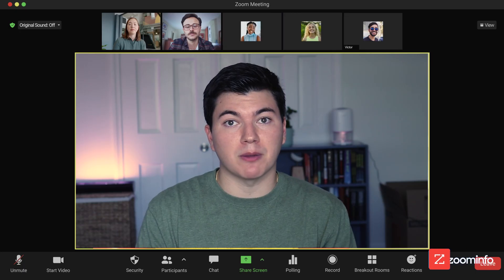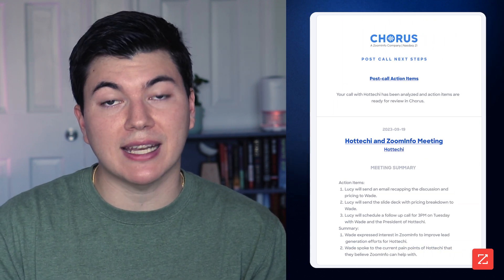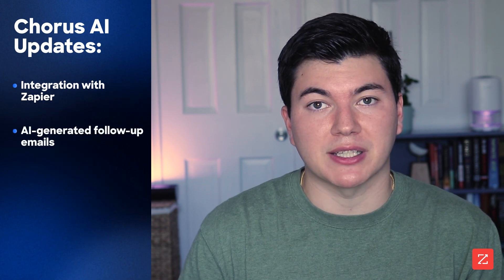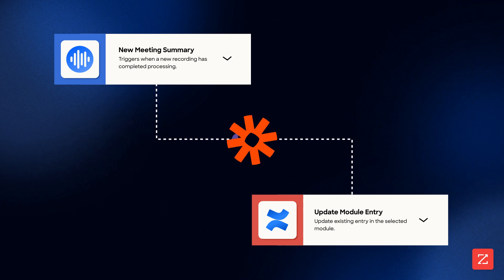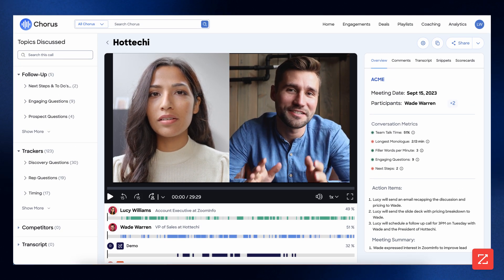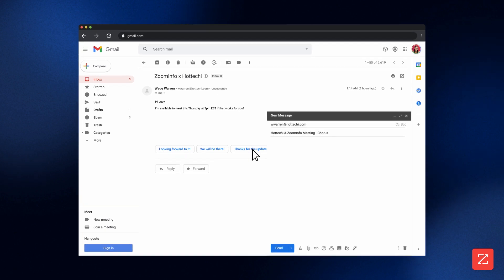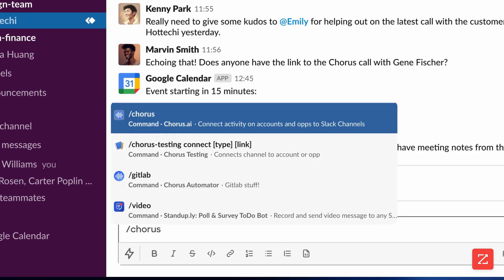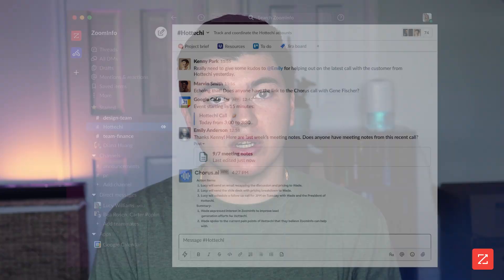Automate Meeting Follow-ups: New AI Features in Chorus by ZoomInfo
🤖 Transform your meeting workflow with Chorus AI's latest updates! Never miss important details with AI-generated meeting summaries and automated follow-up emails.

Discover three game-changing features:
✨ Zapier integration for seamless workflow automation
📧 One-click AI follow-up emails
💬 Slack channel meeting briefs

Learn how to streamline your post-meeting process and save valuable time. Watch now to maximize your meeting efficiency!